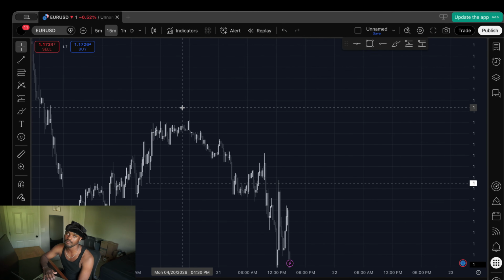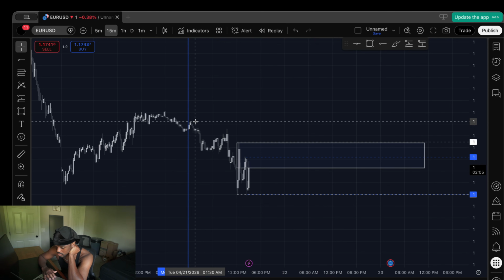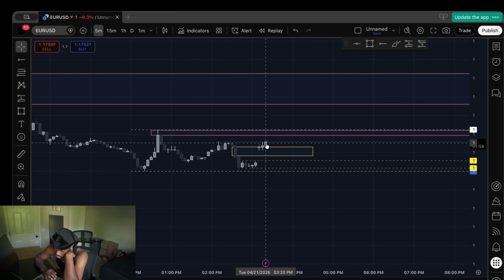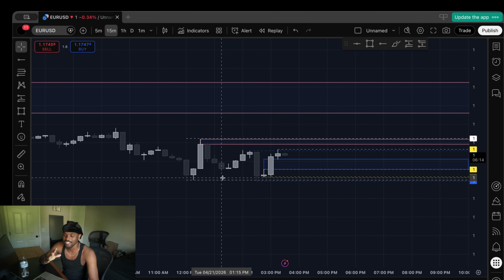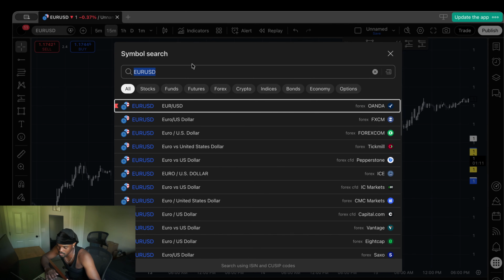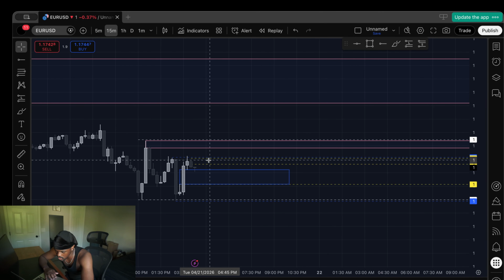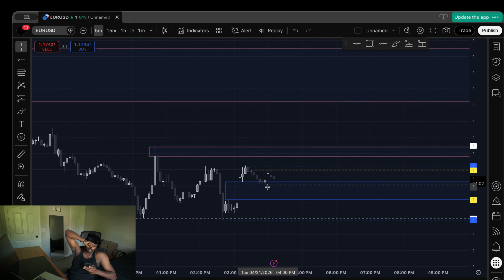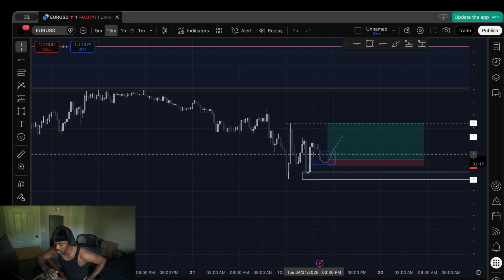Daily Chart Analysis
Daily trading analysis stream. Breaking down structure, entries, and risk management in real time.